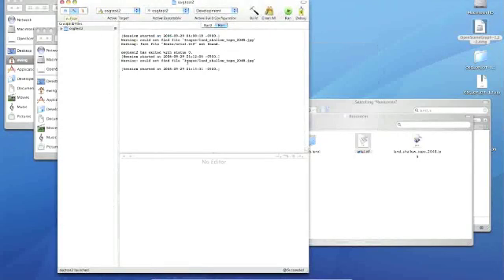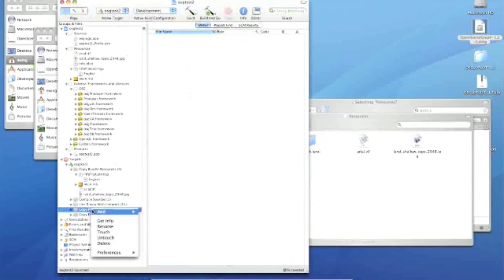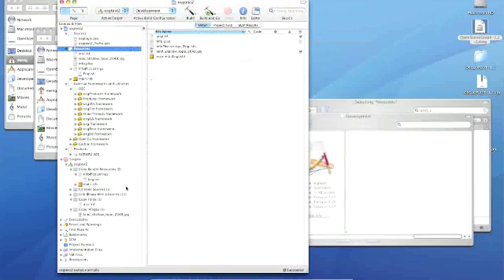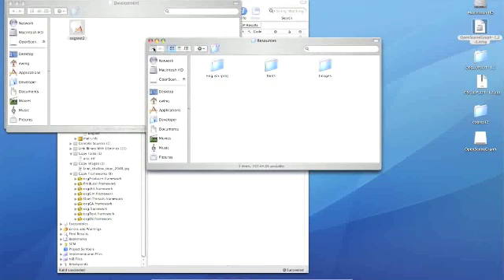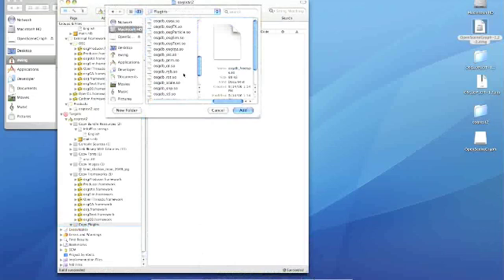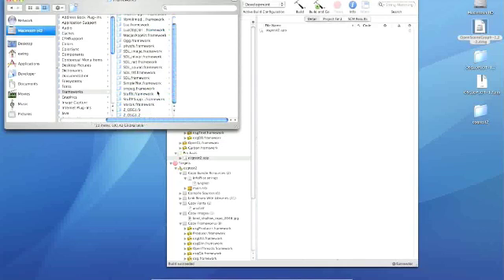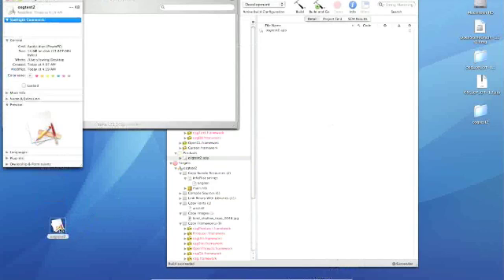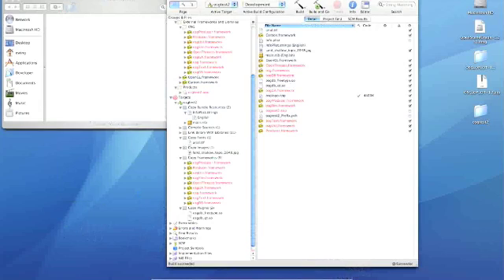How to create an App bundle on Mac OS X (OSG) (part 2 of 2)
This demonstrates how to create an application that is completely self-contained and is drag-and-droppable/relocatable. Frameworks, PlugIns, and Resources are embedded in the .app bundle, thus avoiding the need for installers and avoiding issues like dll-hell. There is also a quick demonstration on how to enable Universal Binary building at 15:46.

This clip had to be split into two parts because of the YouTube 10-minute limit. Part 1 can be found here:

This was originally part of a 4-part video series to get going with OpenSceneGraph on Mac OS X.

Wow, the YouTube low-res really makes the screencast nearly useless. You might try the above link for the original higher-res videos. Or if you have an AppleTV (or maybe an iPhone), you might be able to pull more directly from the original higher res H.264 submission. This movie was recorded at an even higher resolution than the first 3 parts so the resolution cap is even more detrimental.